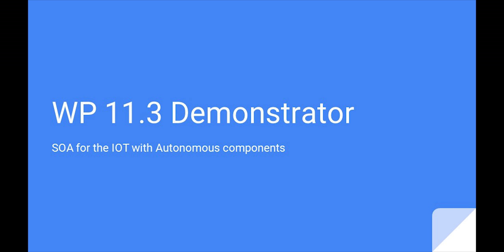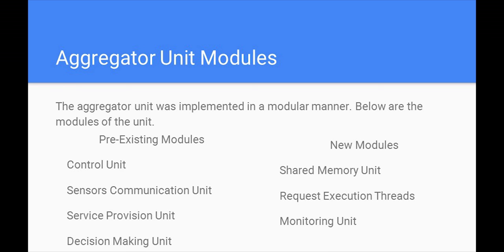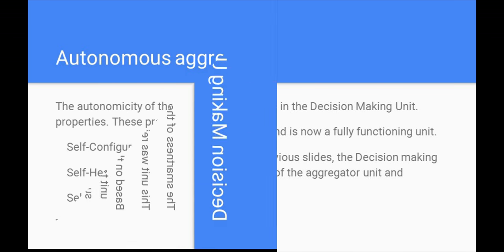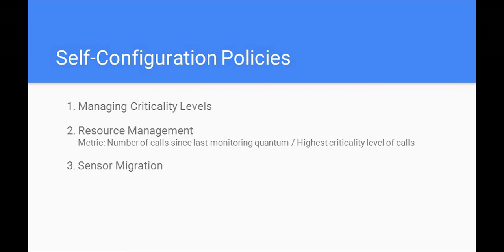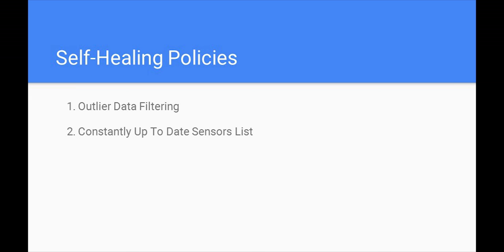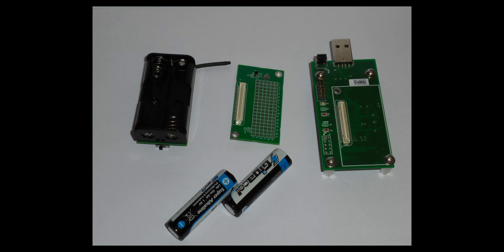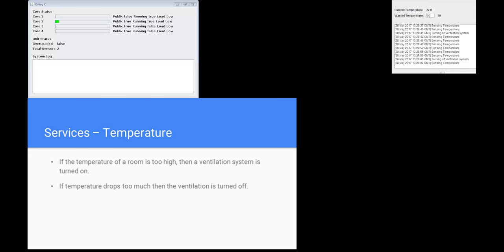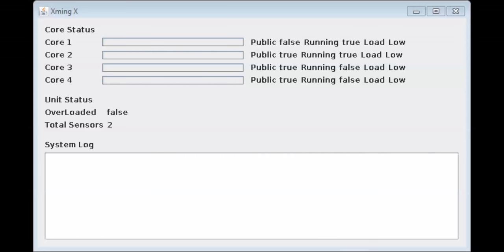EMC² WorkPackage 11.3 2017 Demonstrator.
Hello, and welcome to the WP 11.3 Demonstrator. We have researched and developed a Service Oriented Architecture for the Internet of Things, With Autonomous components, and to that end, developed a number of these components.